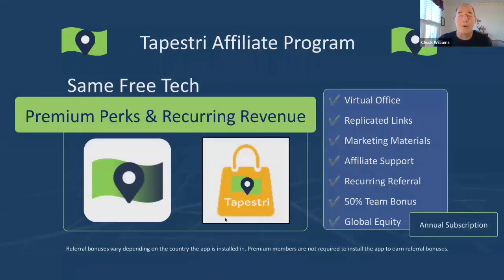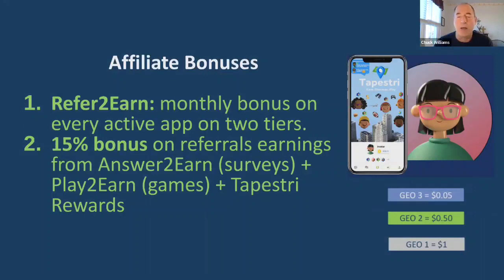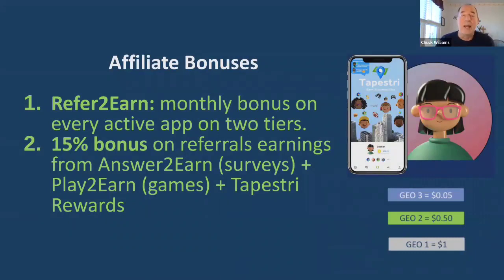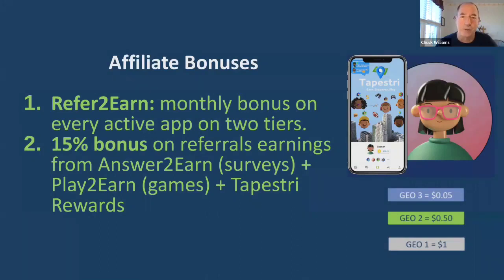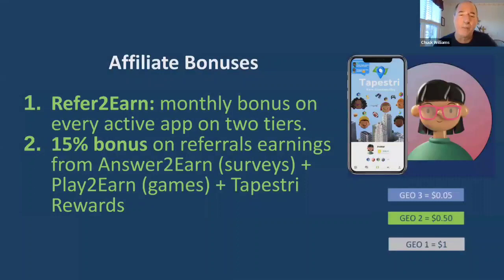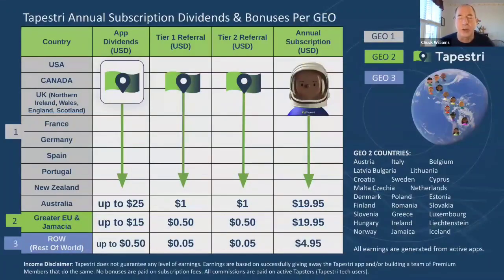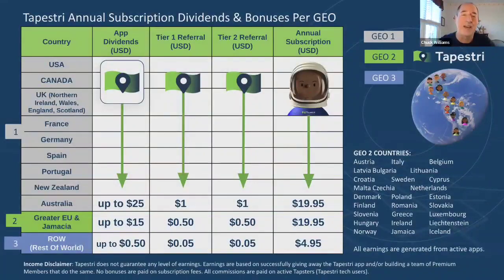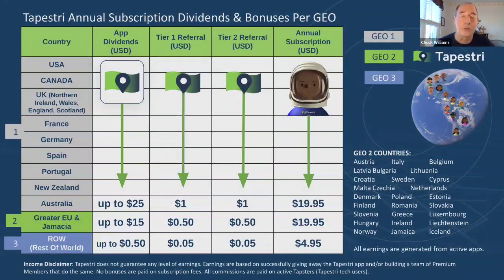🔥BEST Earning App🔥👐🏾⬇️ How to make money from your phone 2023 📲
How to make money from your phone 2023

This video is about of of the top earning Apps for 2023
You probably don't know this, but you're sitting on a goldmine.

Every day, you do things like go to the grocery store, walk your dog, or take the bus. All of that data is valuable, and right now companies are willing to pay for it.

But who has time to sell their data? That's where Tapestri comes in. We'll pay you for your data and the things you already do- without any extra work from you. All you need to do is download our free app and start collecting rewards! join for free

how to quit your 9-5 and start your own business
top apps to earn money 2023
how to make extra income from home online
top earning apps 2023
best side hustles from home
ways to make money online with no money
online earning app without investment